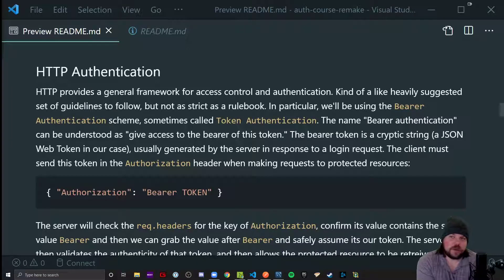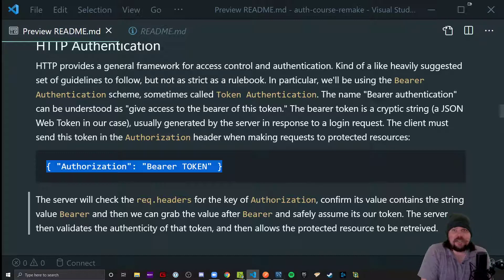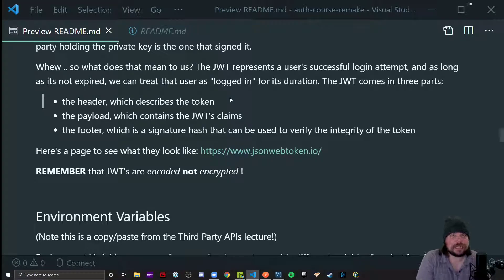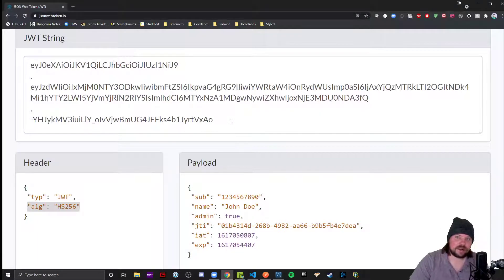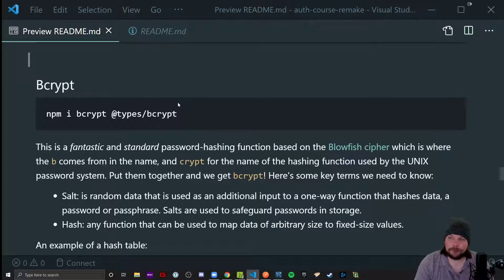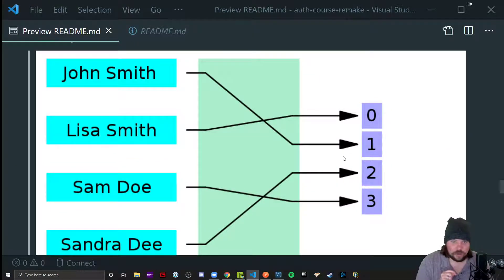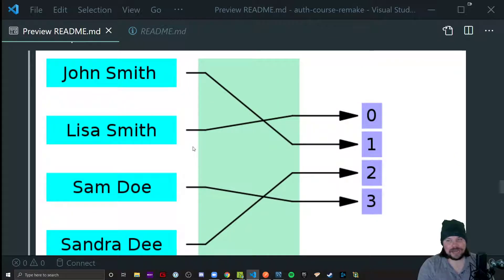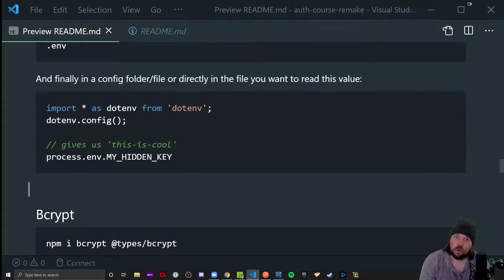Lecture: More Specifics on Authentication Concepts